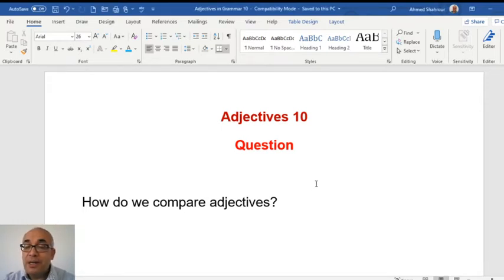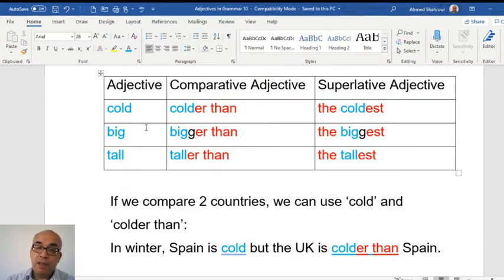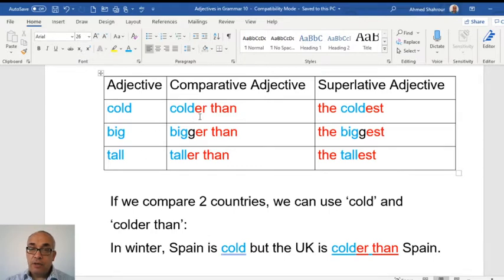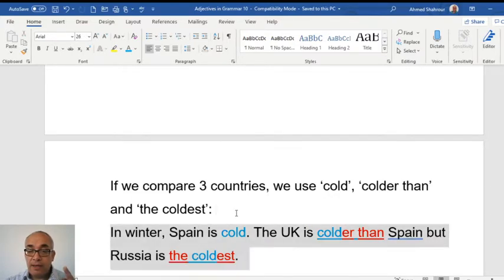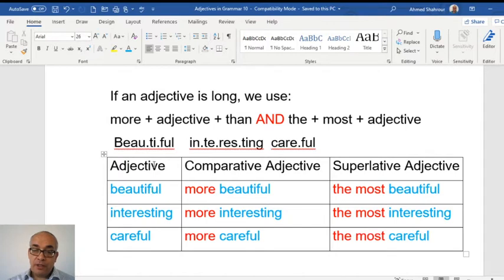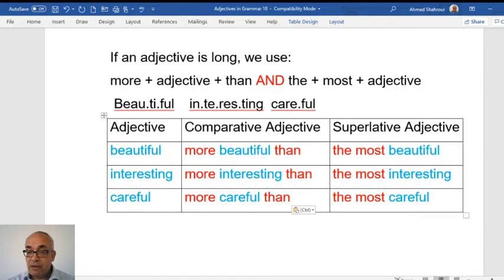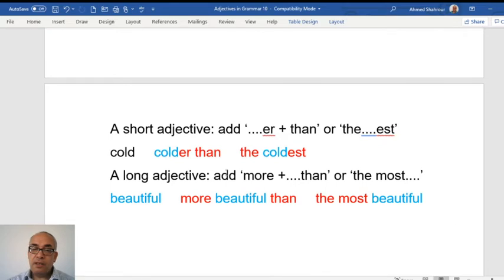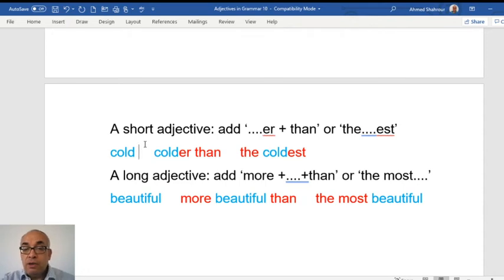Adjectives in Grammar Part 10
How do we compare adjectives? Watch the video to find your answers.